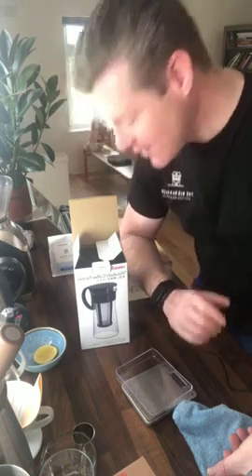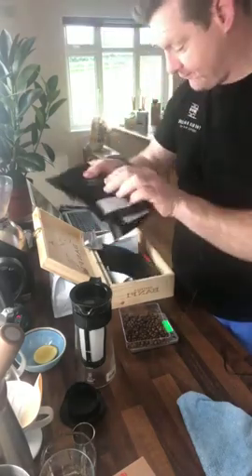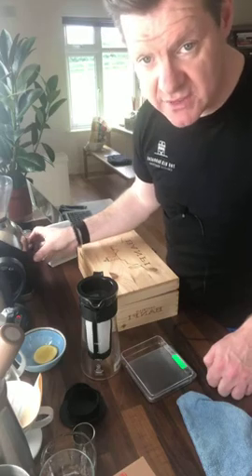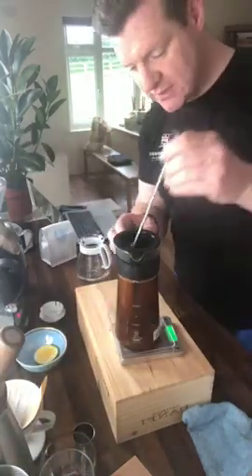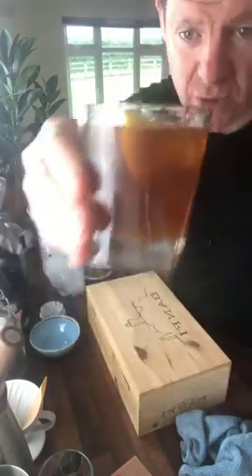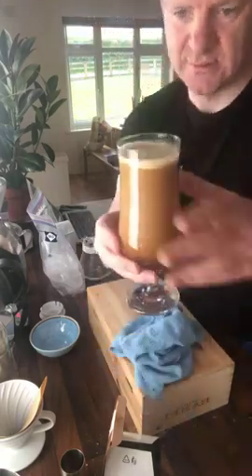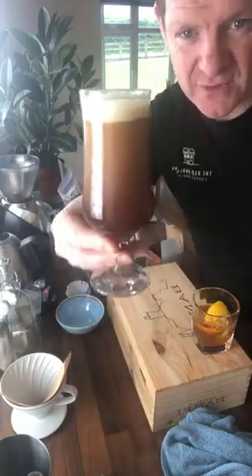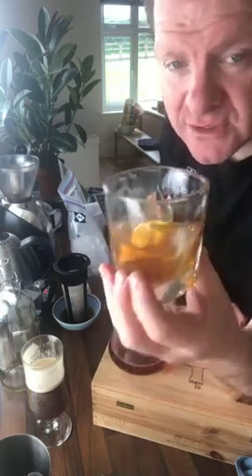8 hour cold brew lemonade and nitro coffee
Brewing Cold Brew Coffee with Hario Mizudashi Cold Brew Pot.  8 hour cold brew, cold brew lemonade and nitro coffee